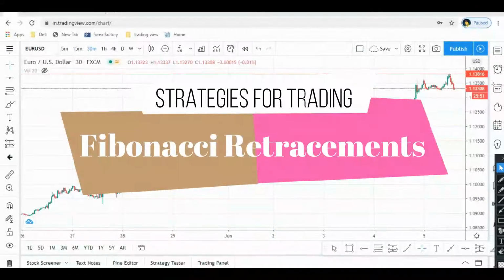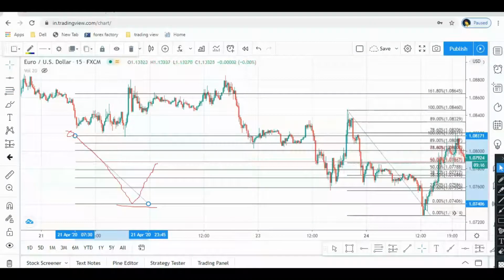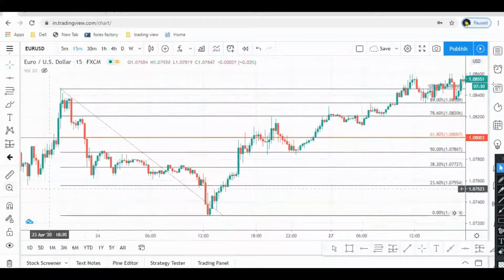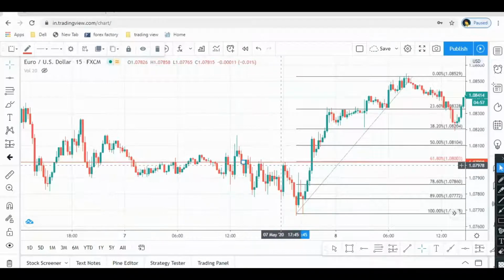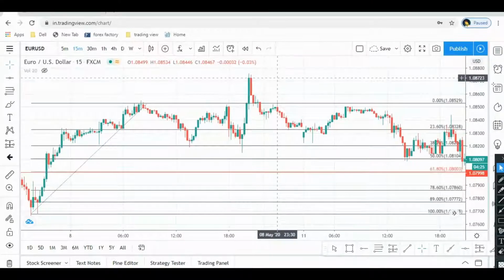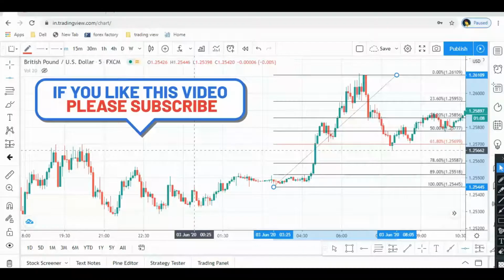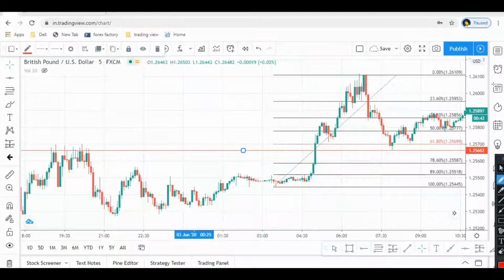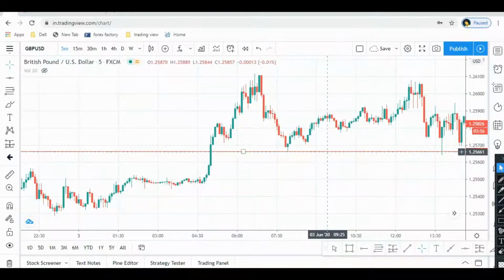How to use fibonacci retracement in forex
how to use fibonacci retracement in forex mt4

fibonacci retracement extension

fibonacci retracement in zerodha

fibonacci retracement intraday

fibonacci retracement live trading

how to use fibonacci retracement in tradingview

how to use fibonacci retracement in intraday trading

how to use fibonacci retracement in investing.com